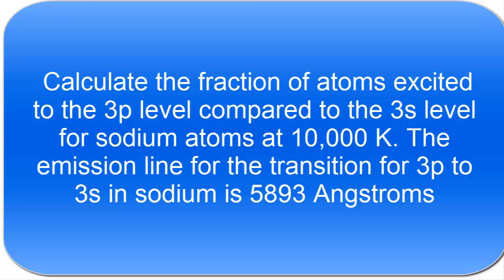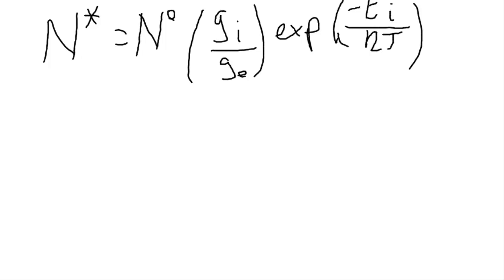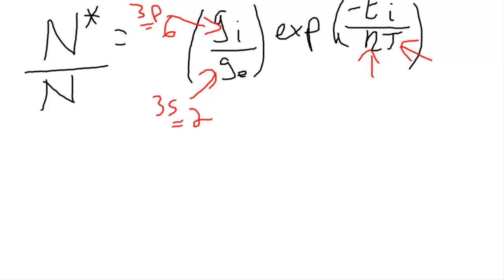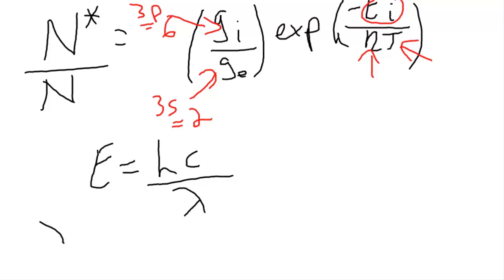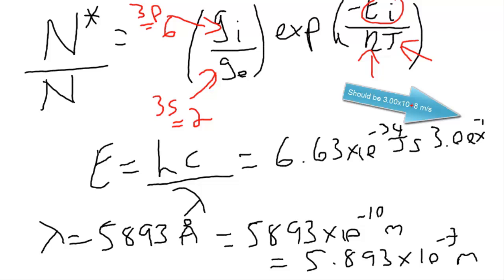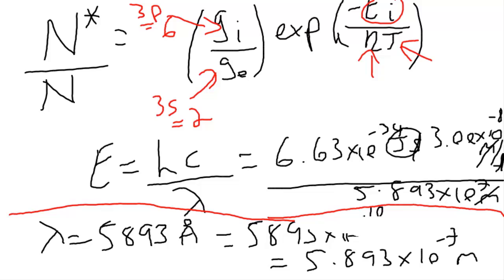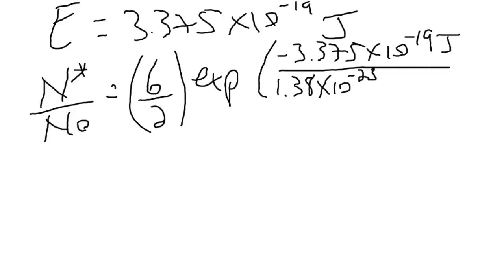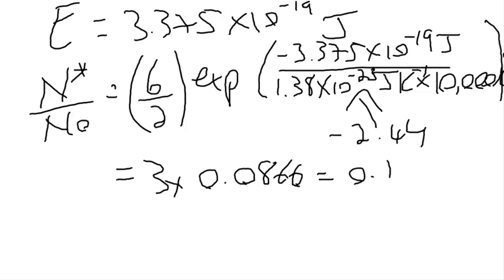chapter10-2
Boltzmann equation calculation